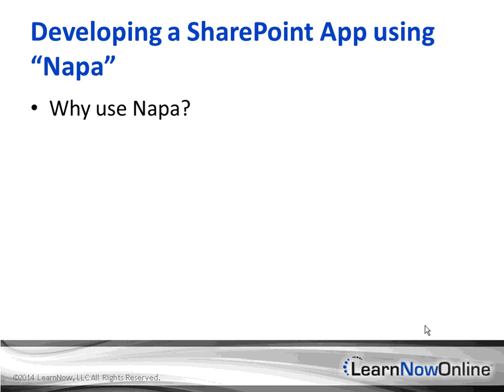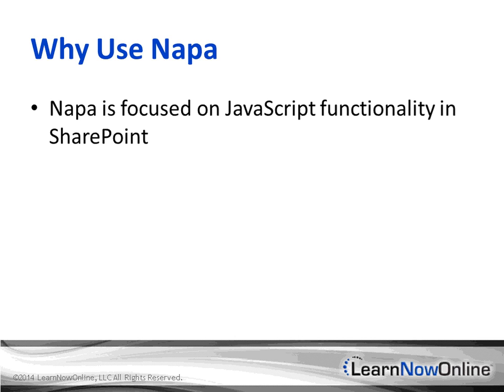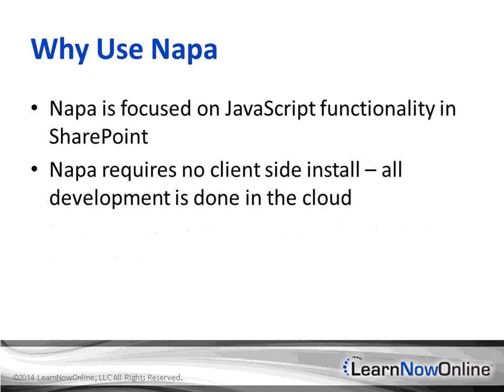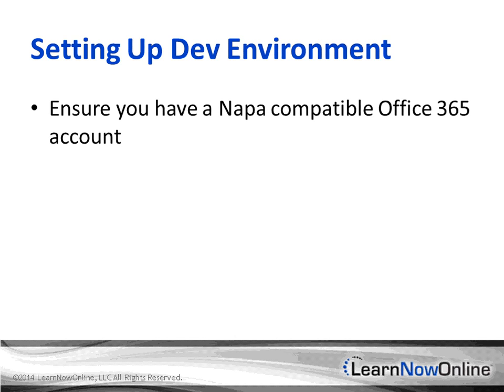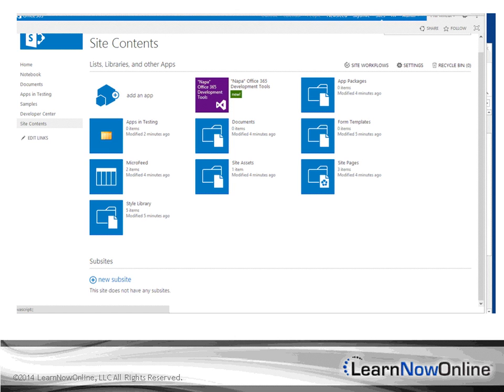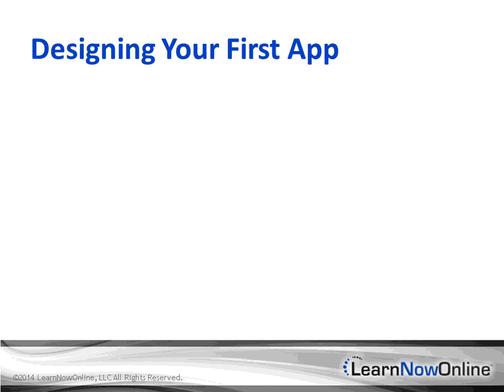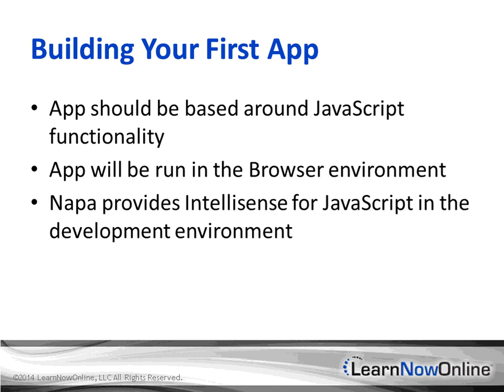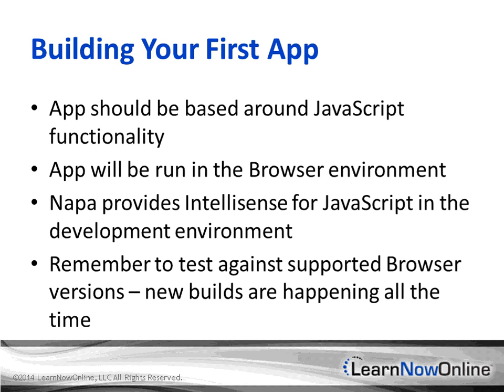SharePoint 2013 App Model: Development and Deploy Tutorial Video: Napa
This section will take a look at the developer tools options.  This particular video will take a look at Napa, and the types of solutions that you can build with that technology.